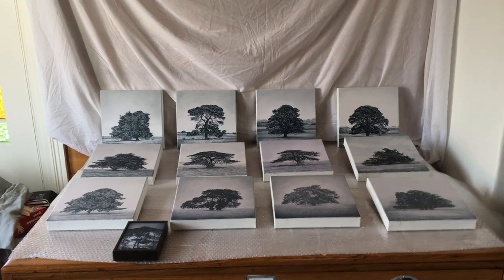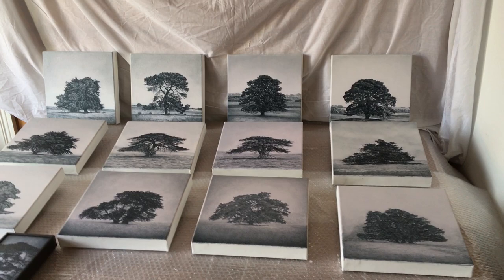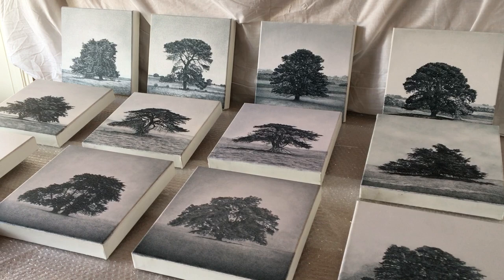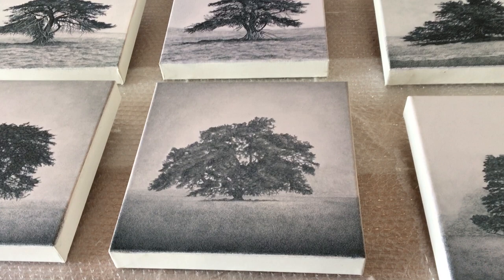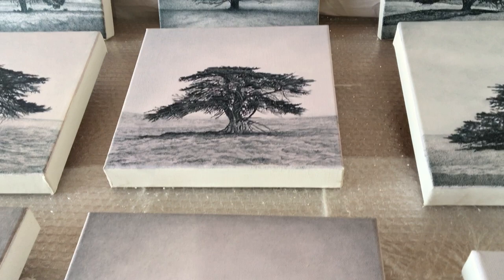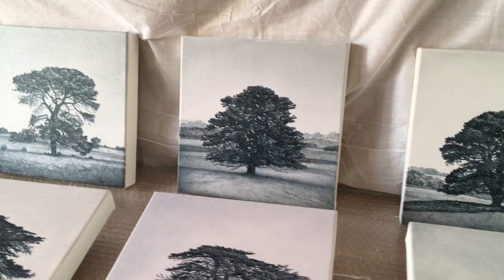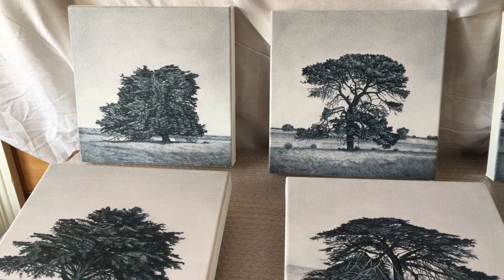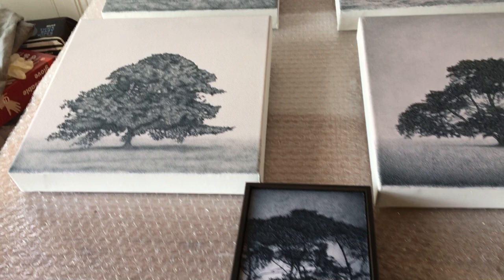Kathryn Ryan, Studio Preview small canvases April 2020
Studio Preview of the small oil paintings for my upcoming exhibition Landscapes of Time & Memory, Flinders Lane Gallery, Melbourne April 28 -May 23 2020